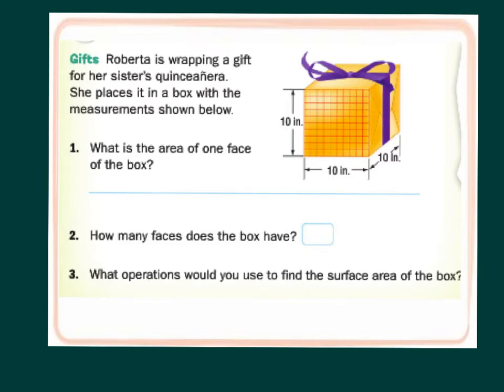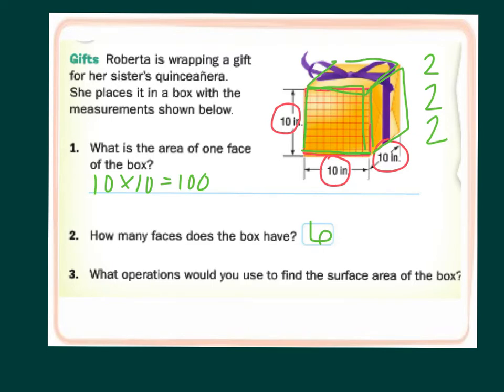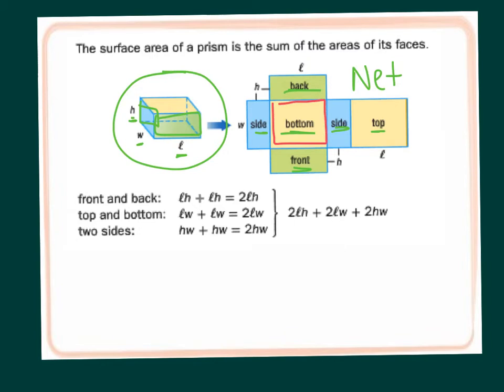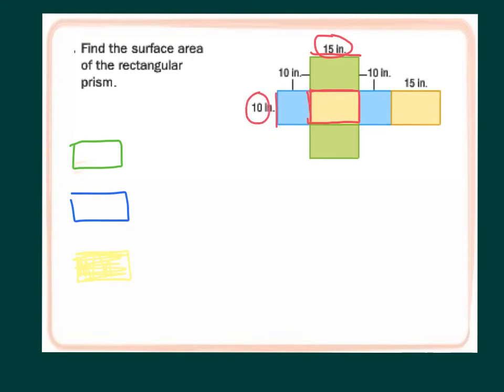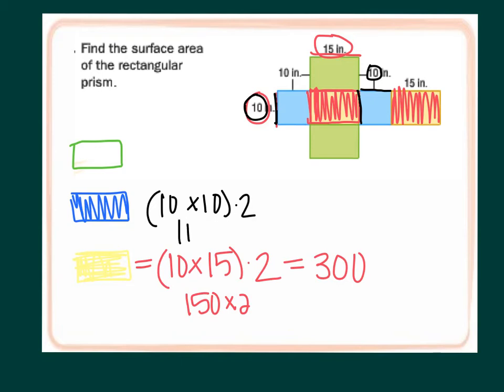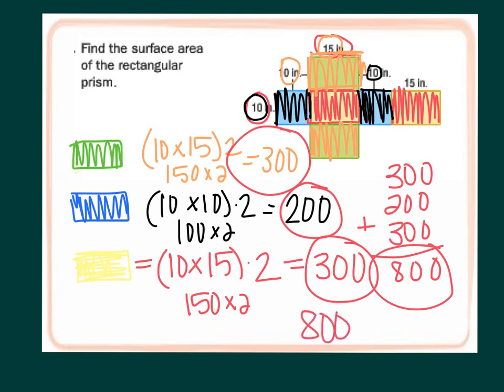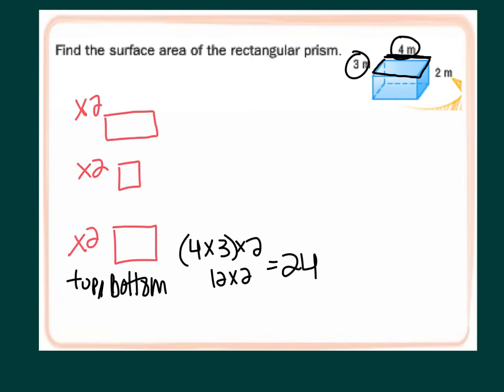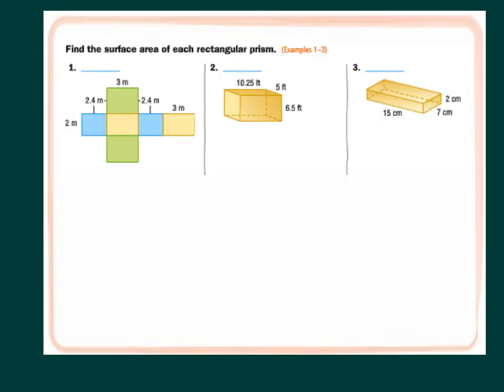ch 10 lesson 3